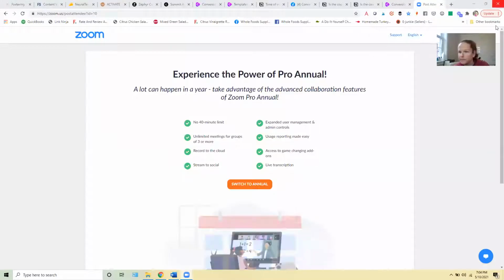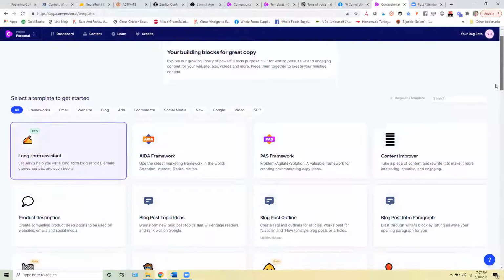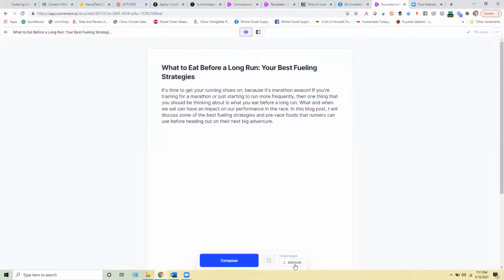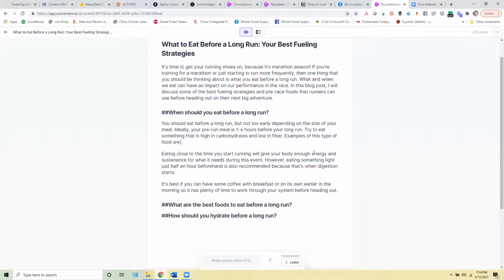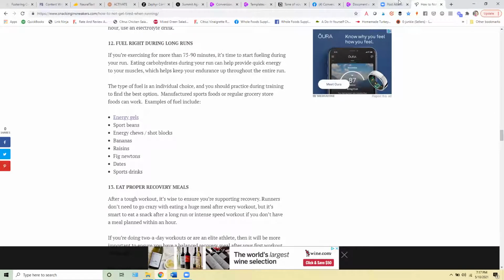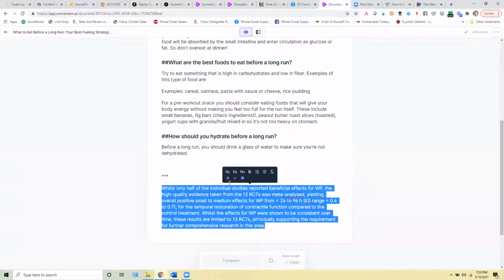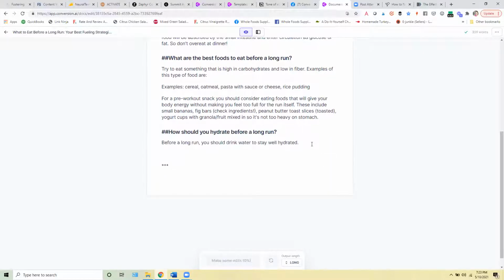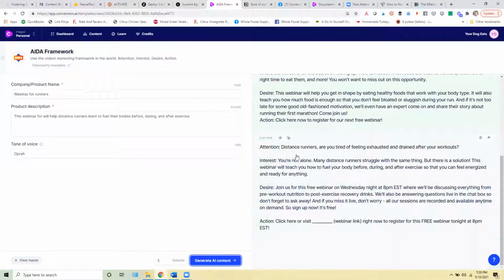AI for Bloggers - Conversion.AI Demo and Chat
Thinking about using AI for writing?  Want to write faster blog posts and emails?  Consider using Jarvis! This is a replay of a live demo and chat that I held for other bloggers and writers.